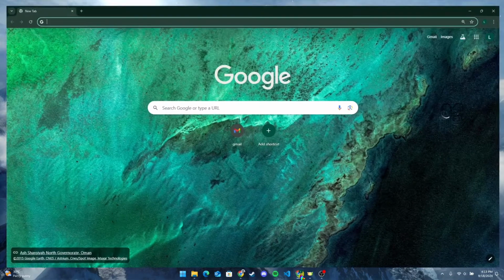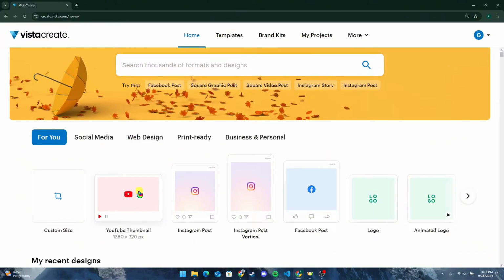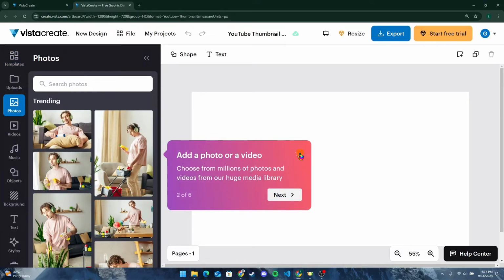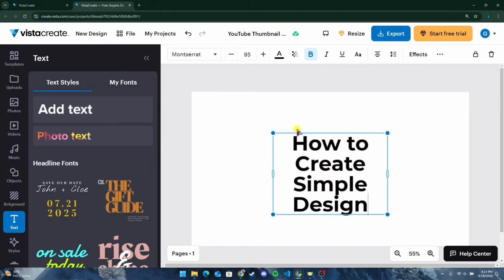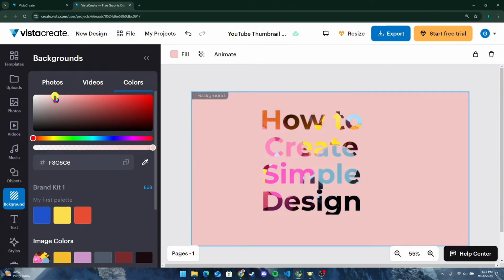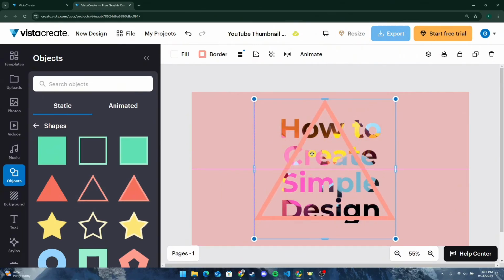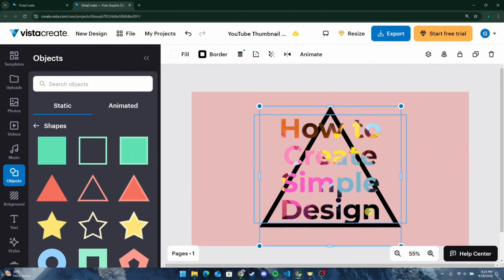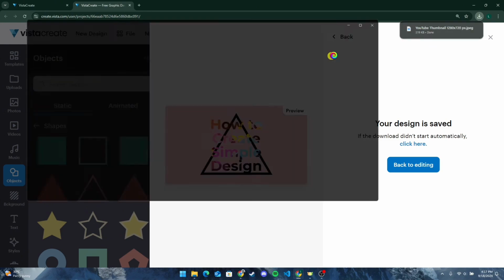How to Create Simple Design in VistaCreate 2024?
In this video, I’ll guide you through the process of creating a simple design in VistaCreate (formerly Crello). Whether you’re a complete beginner or just looking to refresh your design skills, this tutorial will help you navigate the platform and bring your ideas to life!